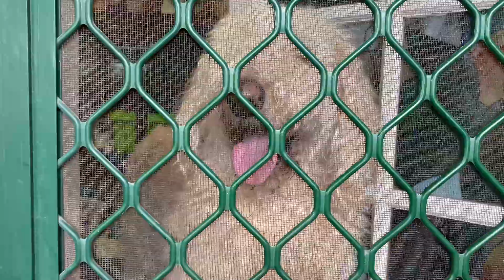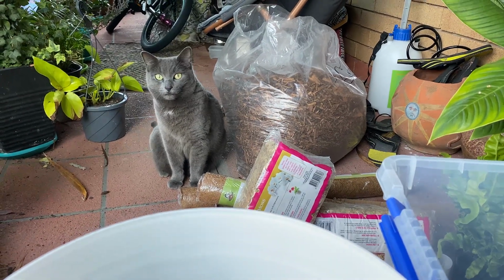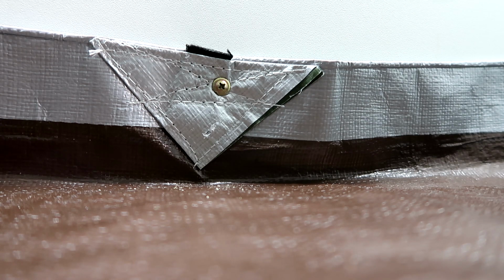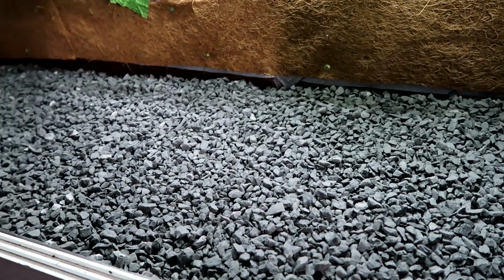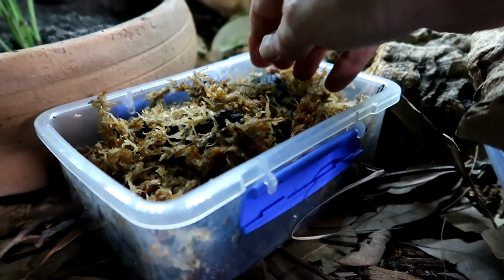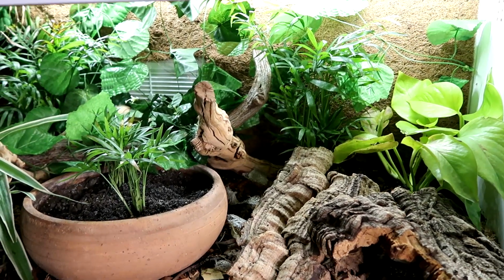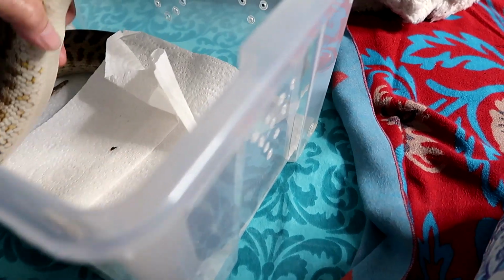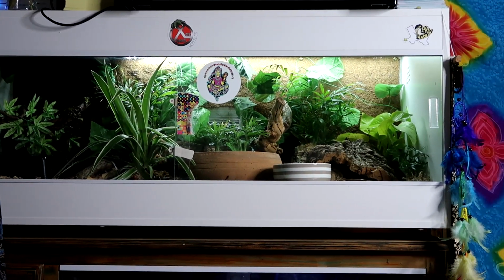Bioactive Setup For Spotted Python Myah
On Gotta Love Carpet Pythons, well making this a shorter video was impossible, could have l guess by way of, Ummm, l dont know because l am a talker as many of you know. Use the 1.5 speed and you get through it alot faster LOL. Breaking my toe made doing the enclosure a slow process but l finally got it done and so far my Spotted python Myah is really enjoying it. Yes she has even taken a meal with some gusto for a change which really surprised me as normally Myah will never strike and grab her food. l generally have to place it on the ground and she will eventually eat it.
Setting up was fairly easy so l take you through a step by step process of how l have set mine up, just to give you an idea of how you can do it yourself if it is something you are thiniking about doing. Protecting the enclosure itself, to drainage. being very important.
l had some Springtails arrive thank you to Lyzzi and have more coming from a great friend Bruce along with some isopods which will be great to add to the enclosure, thank you to both for all their help.
l really enjoyed doing this for my Spotted python and l cant wait to do more, though it is hardwork l wont deny but once done, way less work in the end. Spot cleaning and a little watering is all that is needed and l do believe after watchng Myah over the past week that she is really enjoying her new environment as well.